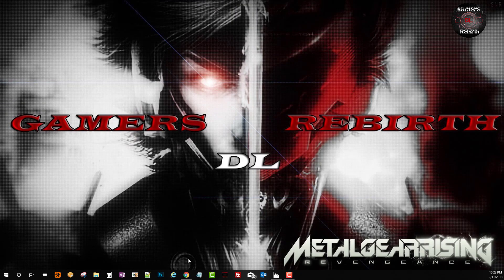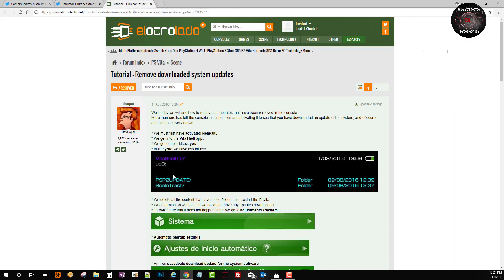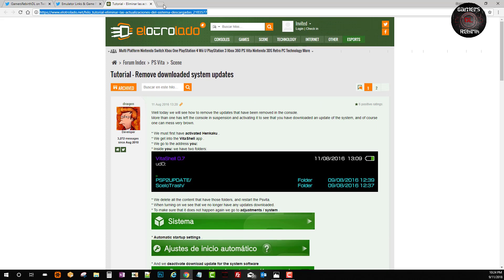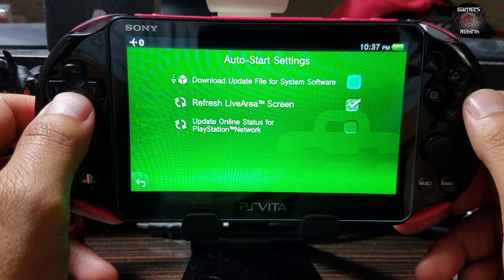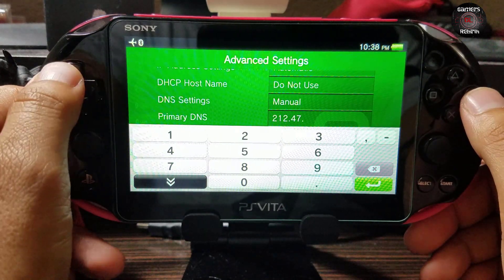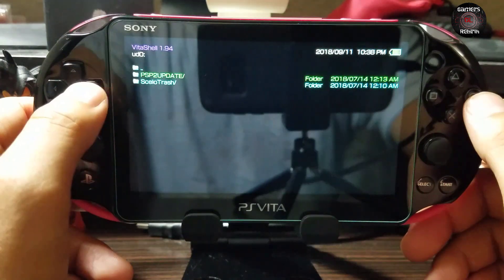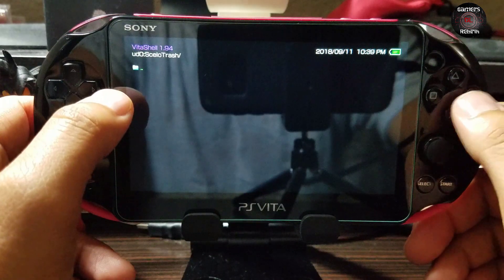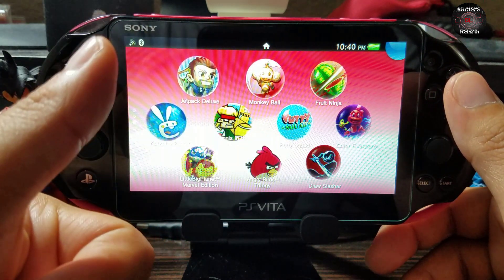PS Vita OFFICIAL Firmware 3.69! Prepare Your Vita & AVOID UPDATE!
PS Vita OFFICIAL Firm Ware 3.69! Prepare Your Vita & AVOID UPDATE!

or

GamersRebirth Tweet Uncheck "Download Update File For System Software"